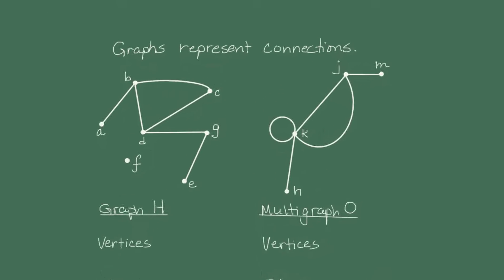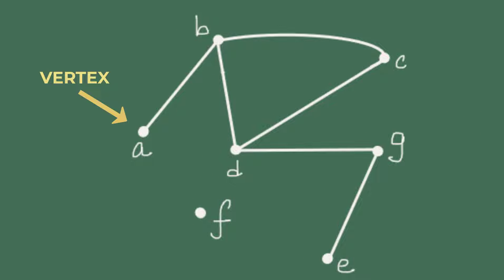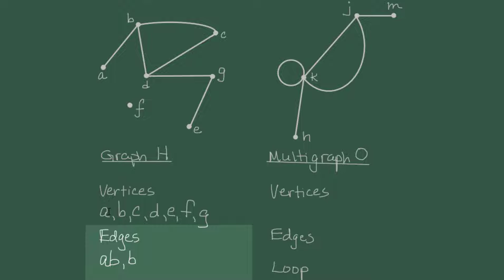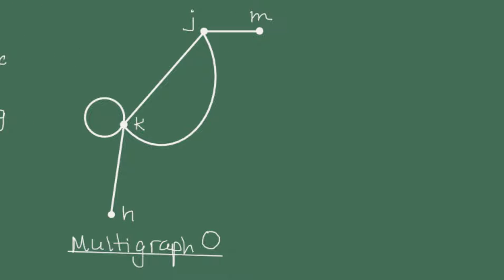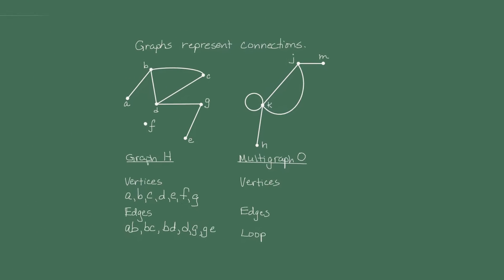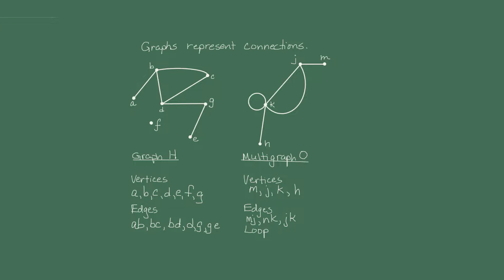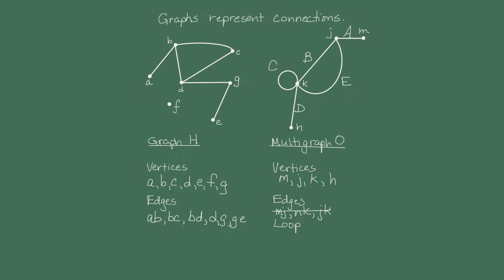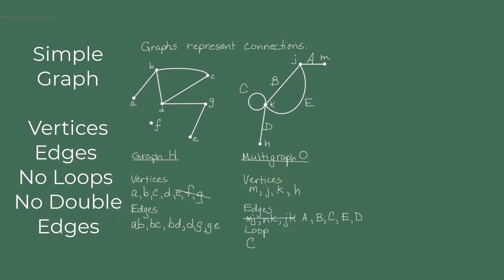1A Identify Edges and Vertices in Simple Graphs and Multigraphs in Graph Theory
In this Graph Theory video, you will learn the difference between a simple graph which has edges and vertices, versus a multigraph which has edges and vertices, as well as loops and/or double edges.